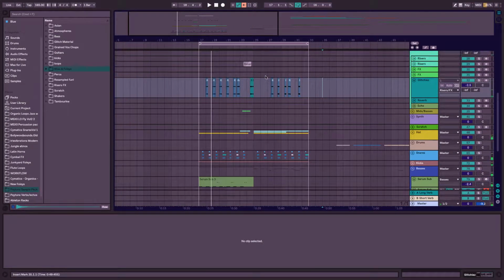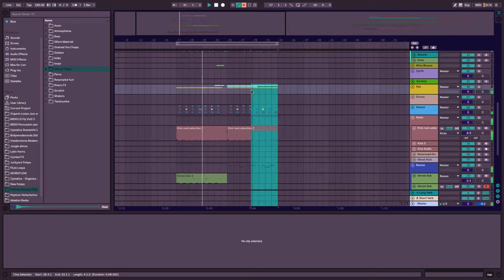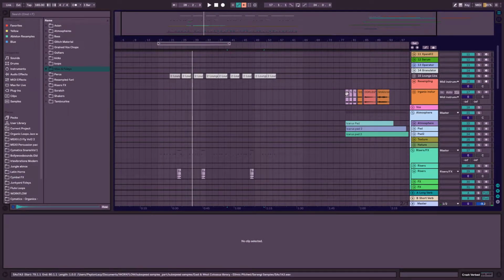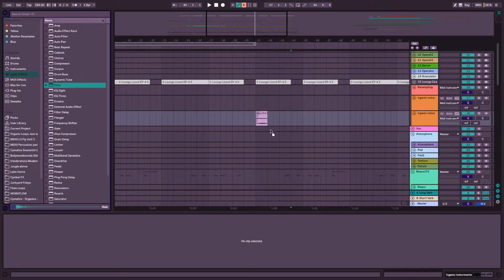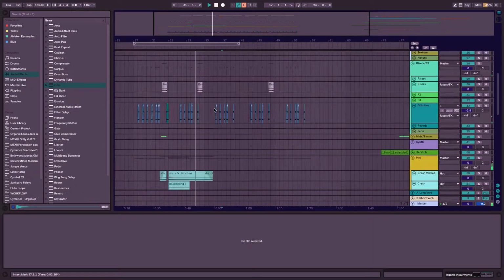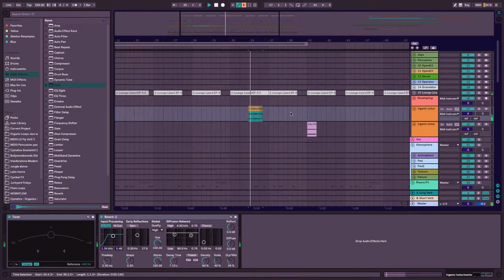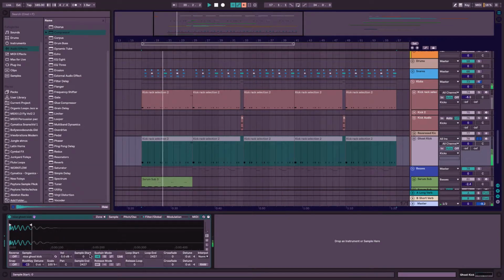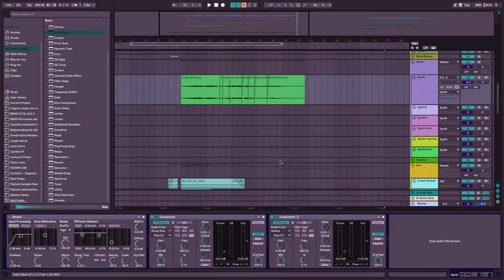Making a Psybass/Glitch Hop track from scratch in ableton part 2